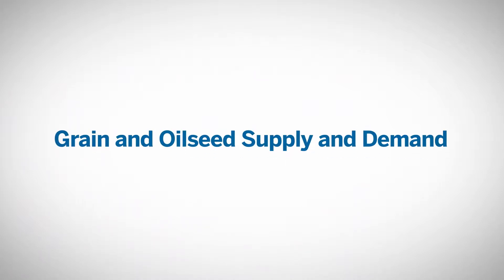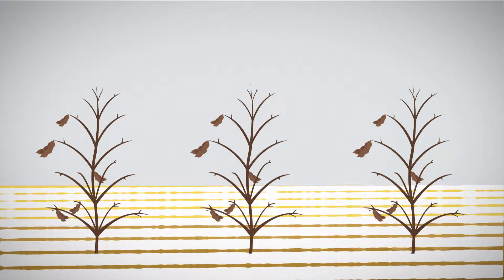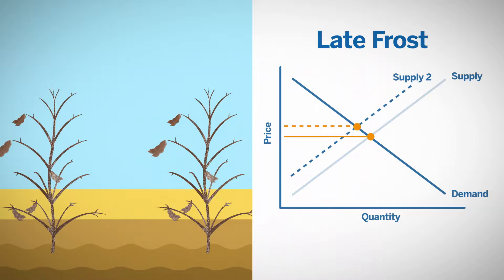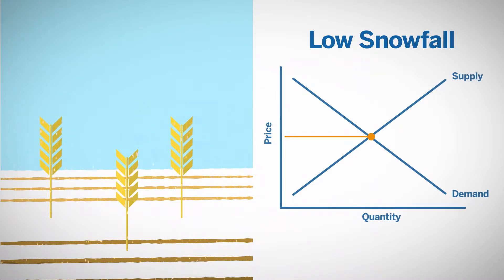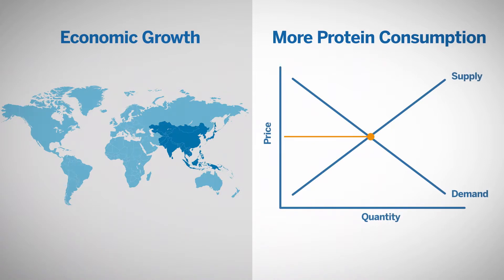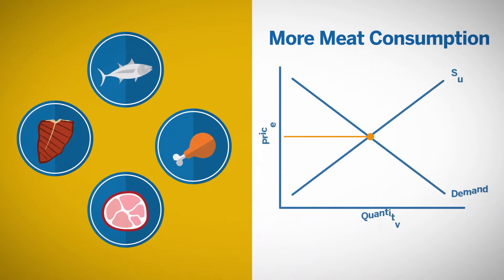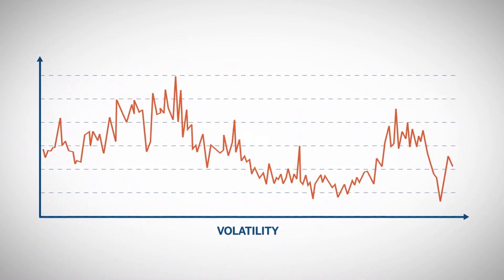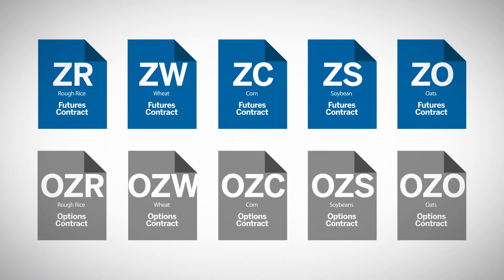Grain Supply and Demand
Learn more about the factors that feed supply and demand dynamics in the grain and oilseed markets, including weather, input price and more.